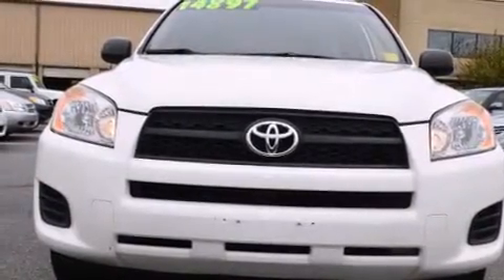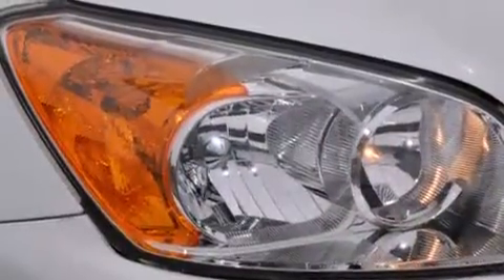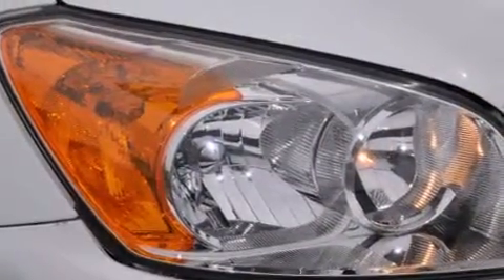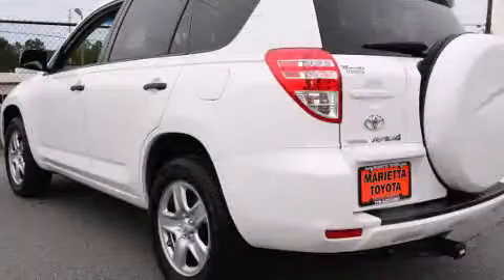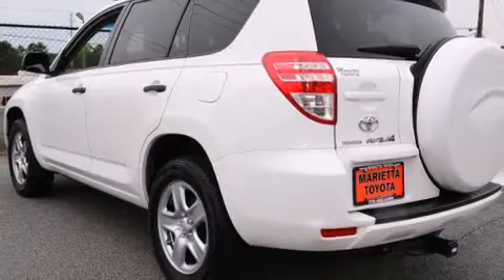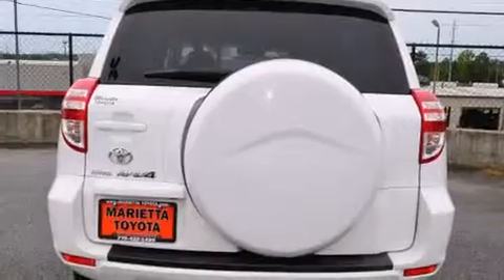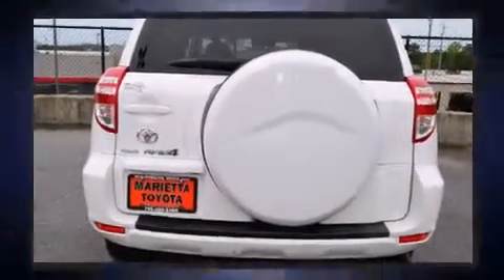2010 Toyota RAV4 2WD in Marietta, GA 30060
Marietta Toyota
750 Cobb Parkway

You're going to love the 2010 Toyota RAV4. Under the hood you'll find a 4 cylinder engine with more than 170 horsepower, providing a smooth and predictable driving experience. All of the following features are included: a rear window wiper, an outside temperature display, front bucket seats, power door mirrors, remote keyless entry, cruise control, and power windows. Premium sound drives 6 speakers, providing you and your passengers a sensational audio experience. Toyota ensures the safety and security of its passengers with equipment such as: head curtain airbags, front SIDE impact airbags, traction control, brake assist, anti-whiplash front head restraints, ignition disabling, and 4 wheel disc brakes with ABS. With electronic stability control supplementing mechanical systems, you'll maintain precise command of the roadway. We know that you have high expectations, and we enjoy the challenge of meeting and exceeding them! Stop by our dealership or give us a call for more information.